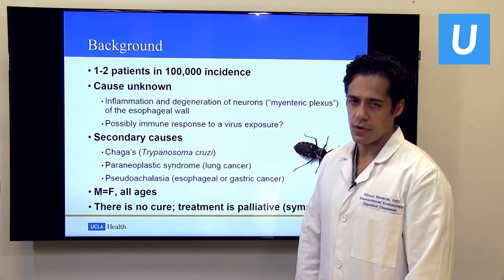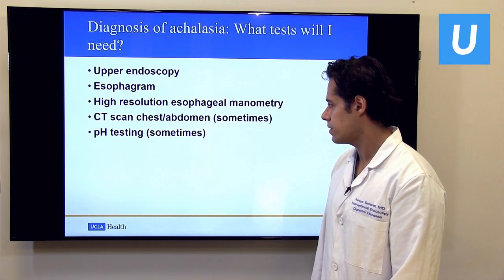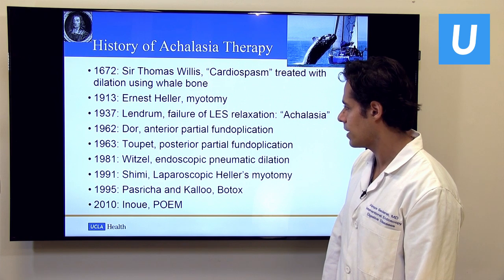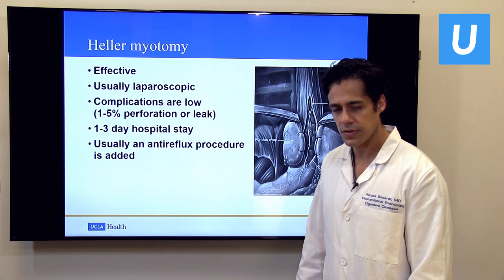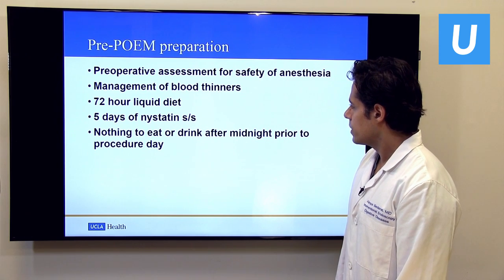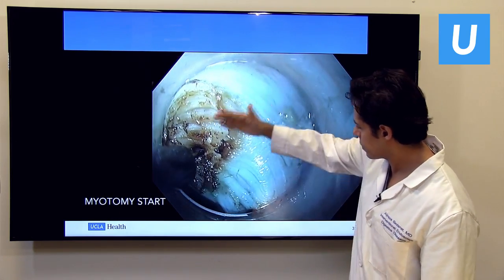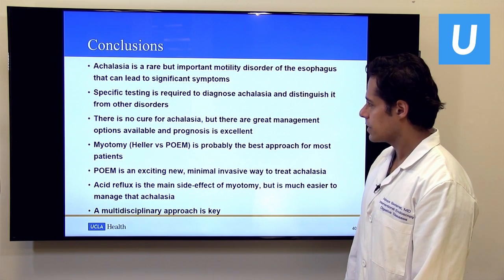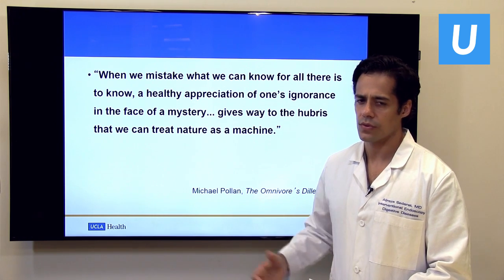Achalasia: What You Should Know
Is that heartburn, GERD, achalasia or something else? Join UCLA gastroenterologist Alireza Sedarat, MD, for an overview of achalasia, a rare disorder that makes it difficult for food and liquid to pass into the stomach. Learn about the symptoms, how to diagnose the condition, and managing the effects of achalasia.